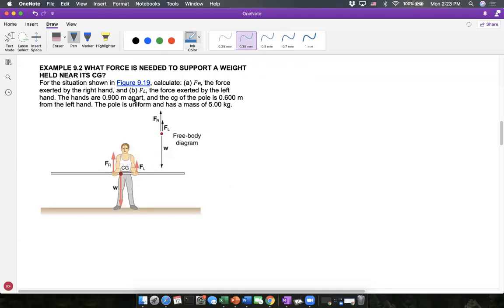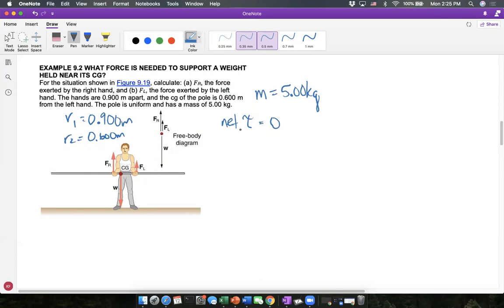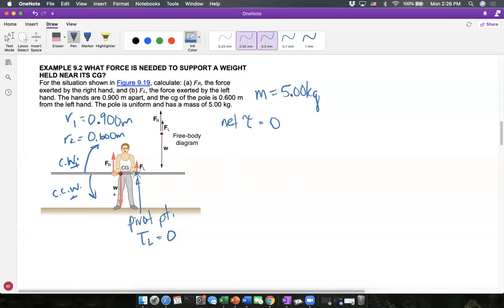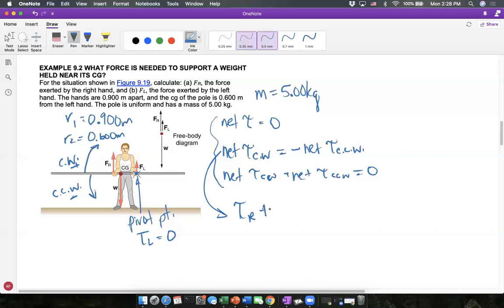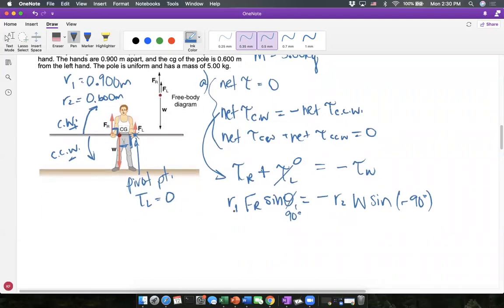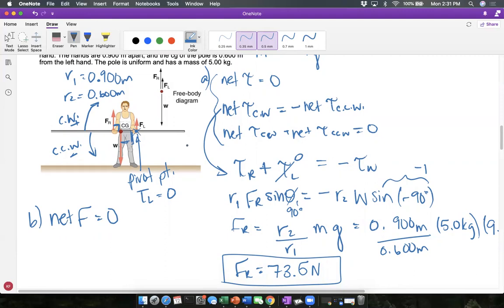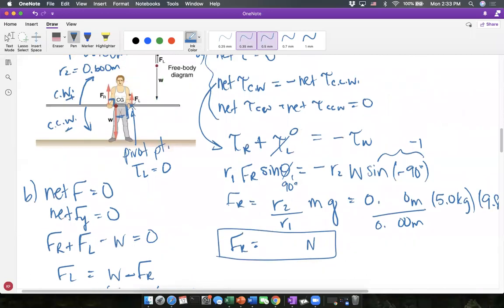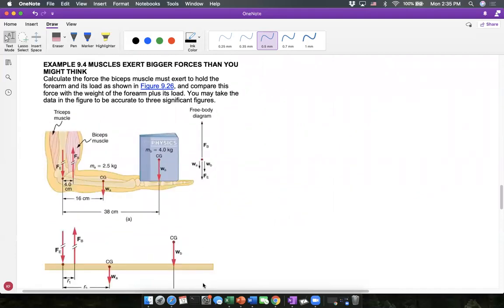Statics and Torque P2